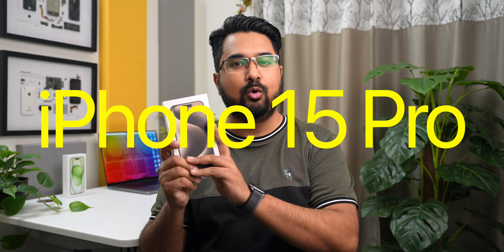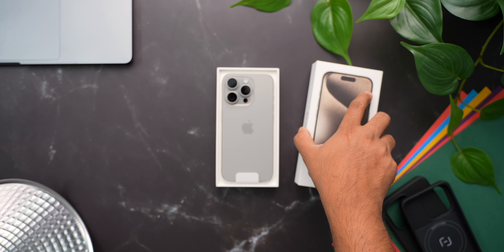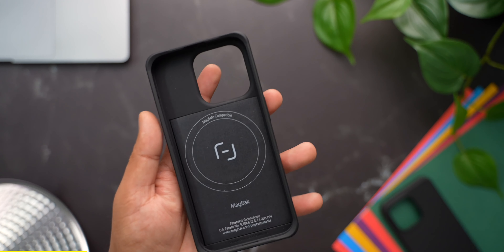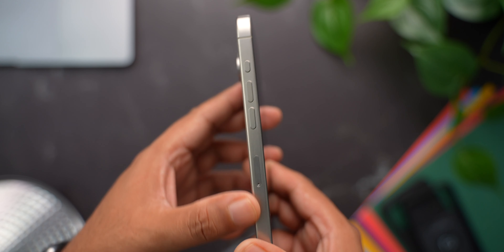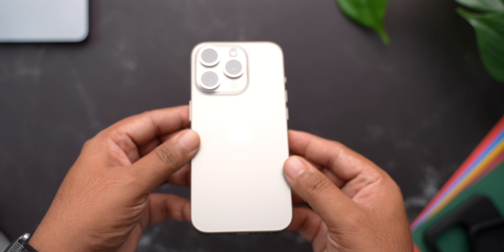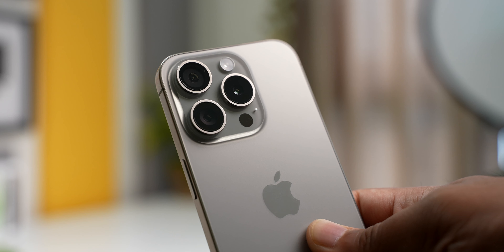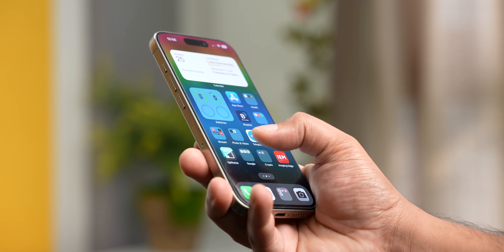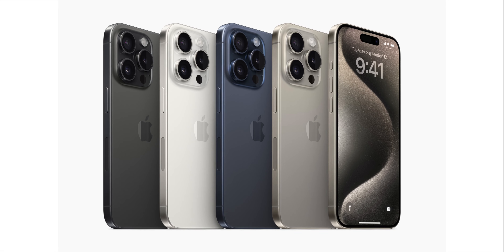iPhone 15 Pro Unboxing & Initial Impressions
Here is my unboxing and first impression of the iPhone 15 Pro. This is the Natural Titanium iPhone 15 Pro. In this video I unbox, take a first look and setup this iPhone 15 Pro. I also compare the size and dimensions to the iPhone 15 and iPhone 13 in this video. iPhone 15 Pro starts at Rs.1,34,900 for the 128GB variant this time.

Tripod Head
MacBook Air M1
My Phone